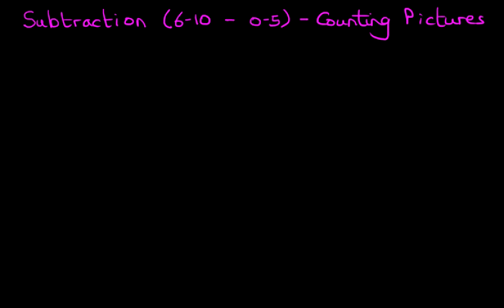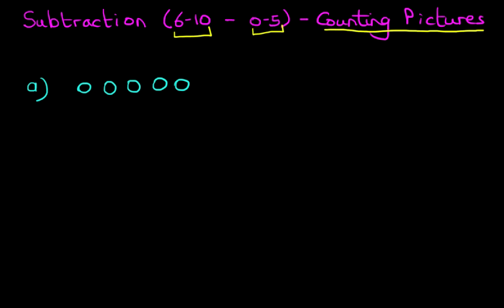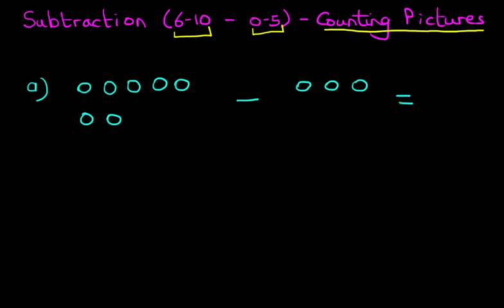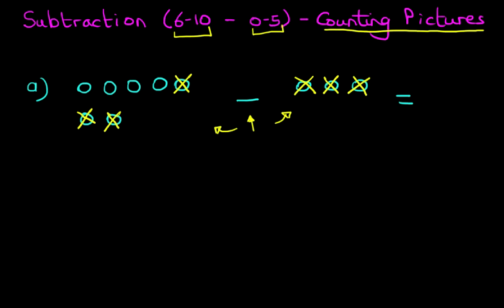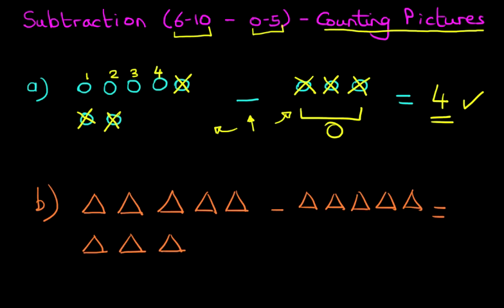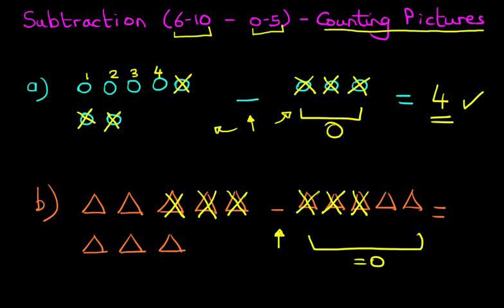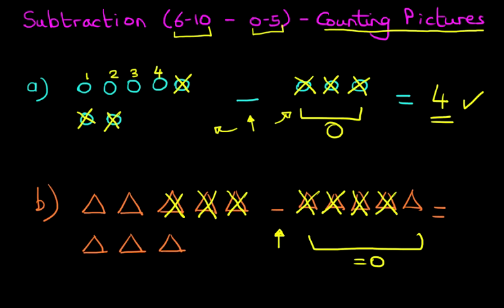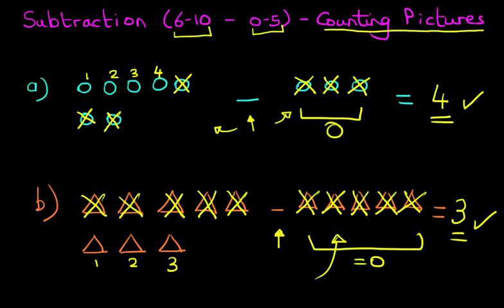Subtraction (numbers 6-10 & 0-5) - Counting Pictures